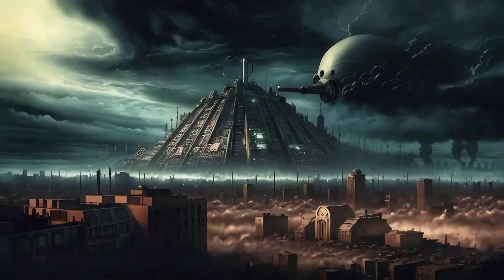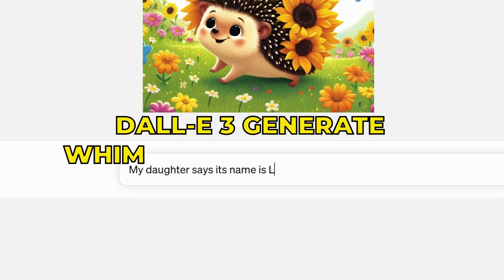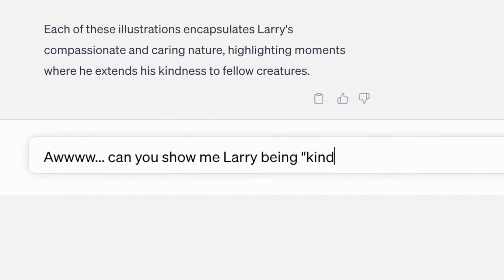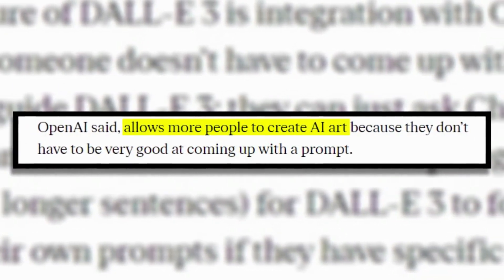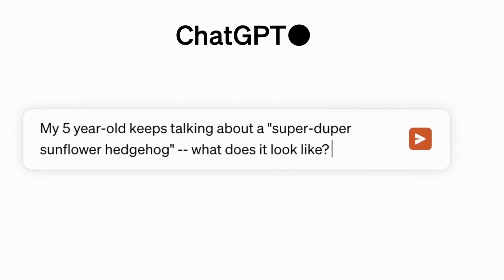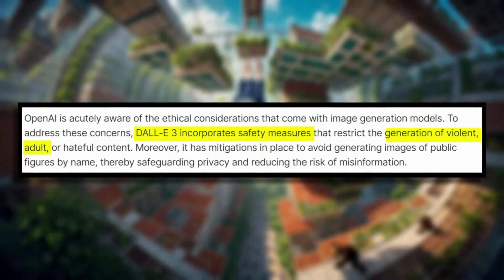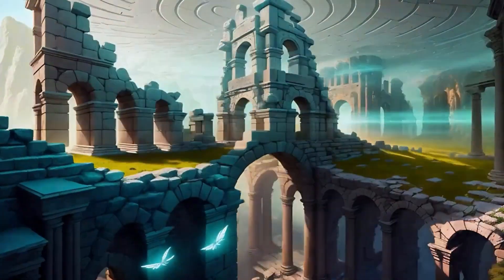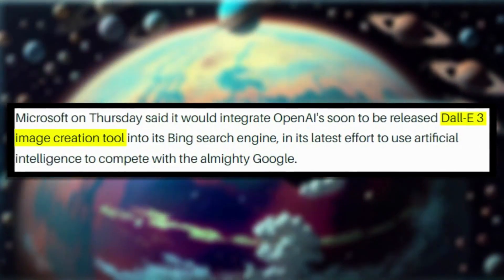DALLE-3 IS HERE 🎉 and it's going to be insane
DALL-E 3 is the latest version of OpenAI’s AI image generation model that can create images from text descriptions. It is integrated with ChatGPT, which can help you refine your prompts and generate tailored images. DALL-E 3 can handle complex and detailed descriptions, as well as generate text within images, such as labels and signs.

Want access to 1000s of unique ChatGPT and Midjourney prompts?

🌟✨ Unleash Your Creative Powers with our expertly crafted prompts! ✨🌟

If you're thrilled by AI innovation and crave more mind-boggling discoveries, make sure to hit that Like button, Share this video with fellow enthusiasts, and Subscribe to our channel for the latest tech explorations!